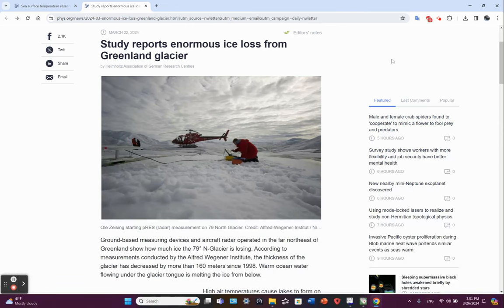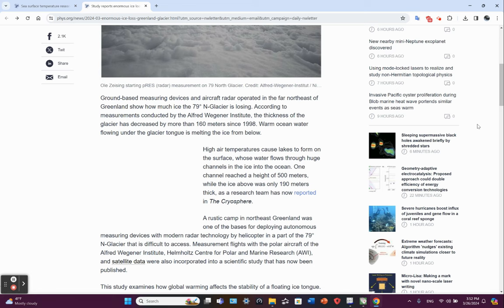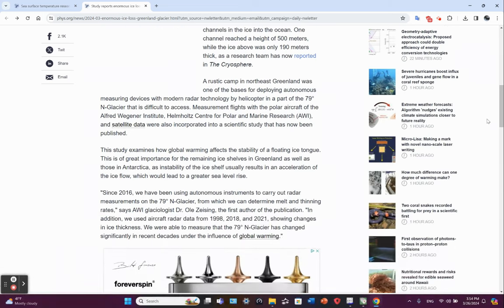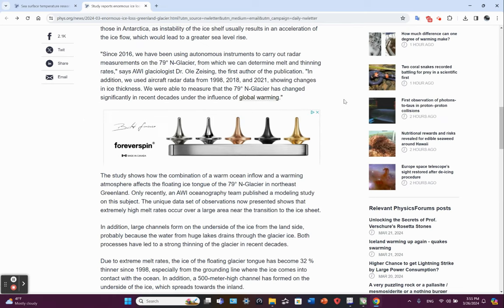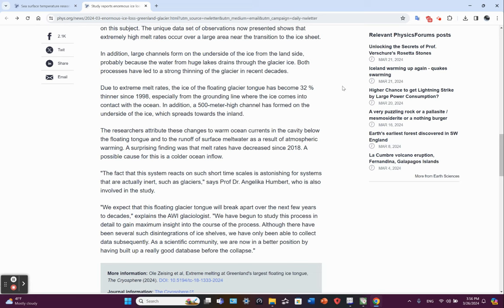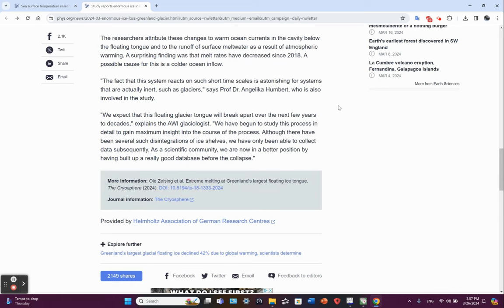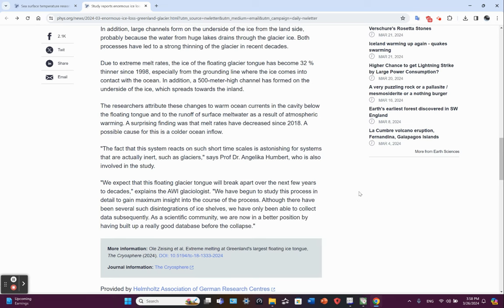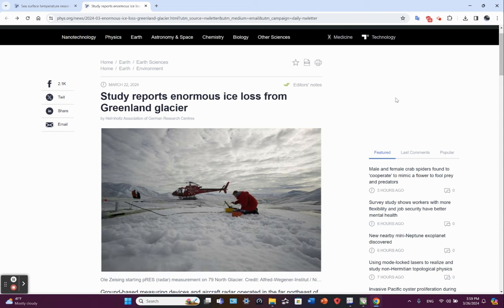Huge Loss of Ice from Greenland Glacier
Twitter (X/Xitter): @jim27182
Blue Sky:                @jim27182.bsky.social